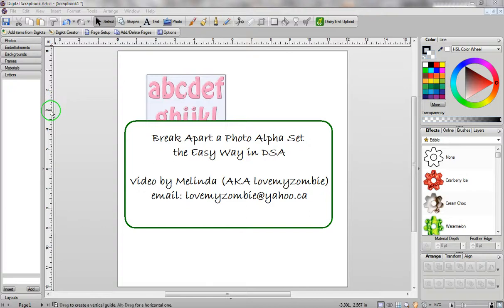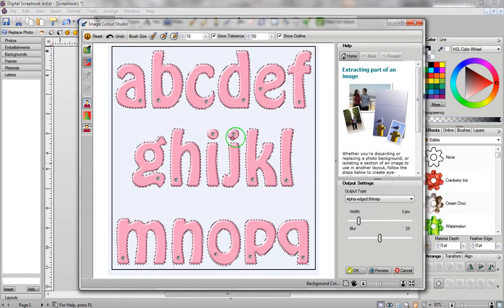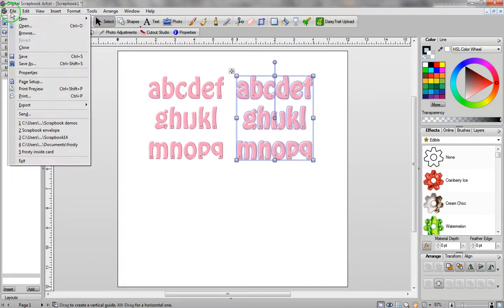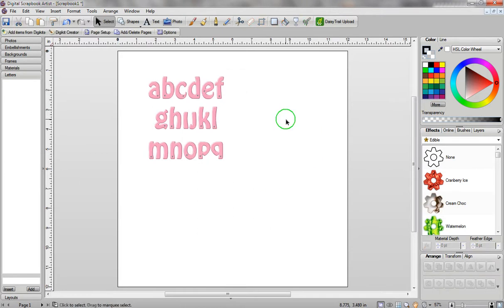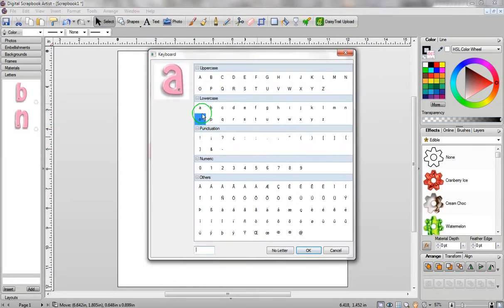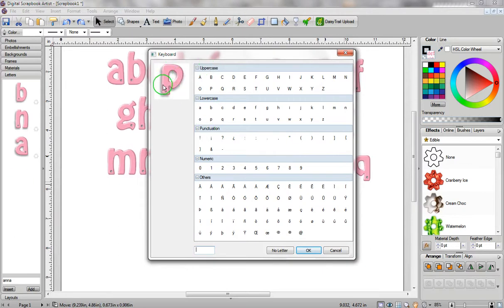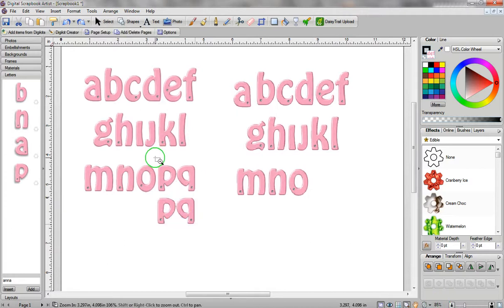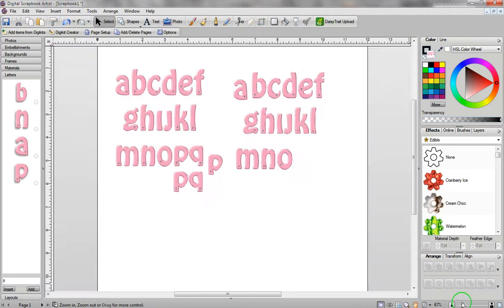Digital Scrapbook Artist. Break Apart a Photo Alpha Set the Easy Way in DSA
How to easily break apart a photo alph set in Digital Scrapbook Artist and asign it to a letter on your keyboard so you can type out anything using the letters from the photo.